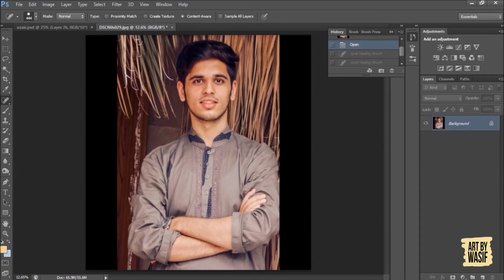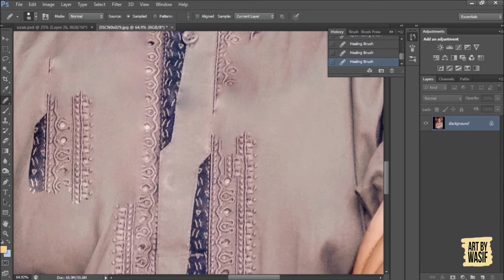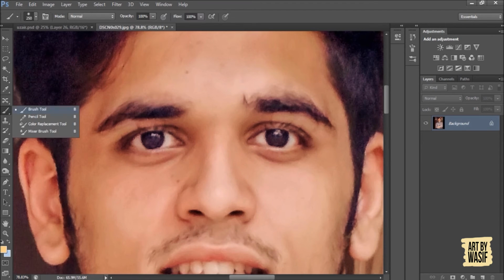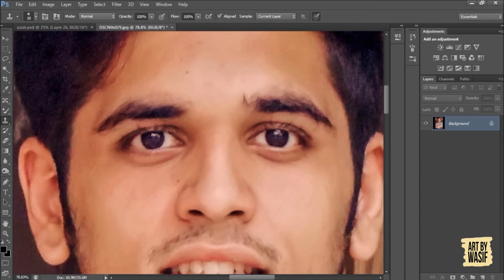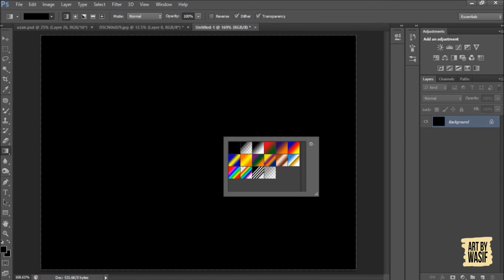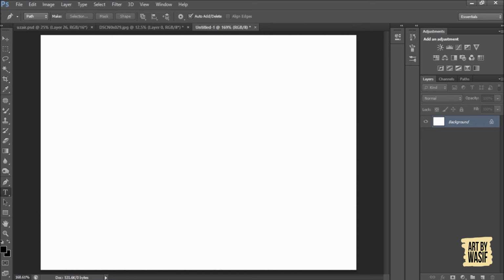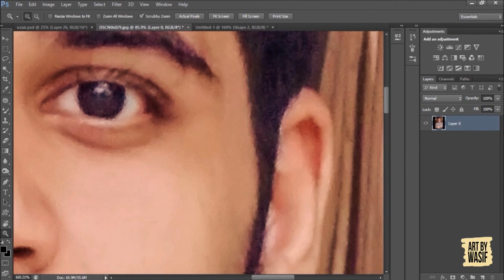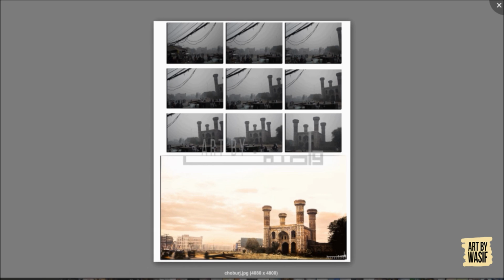Introduction to Tool Box (Part 2) (Video 3)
Downlaod Adobe Photoshop CS6 and and start practicing and practicing until you become perfect.
Do like my page on Facebook.